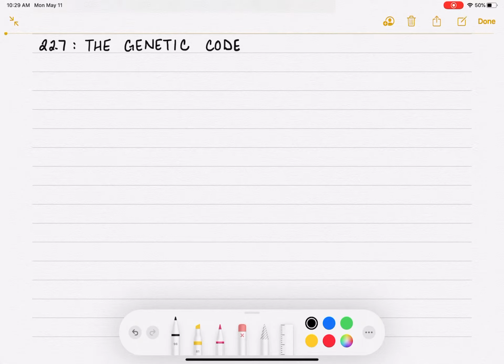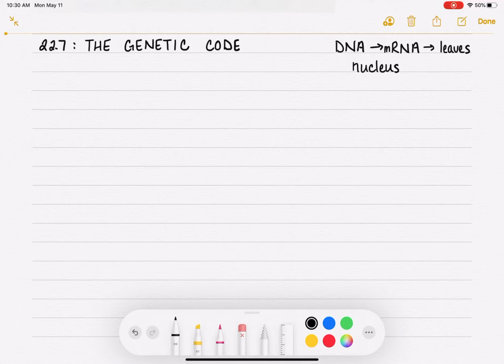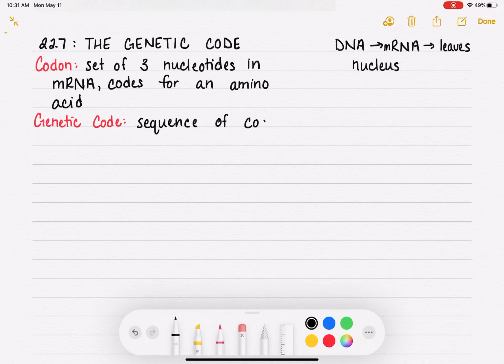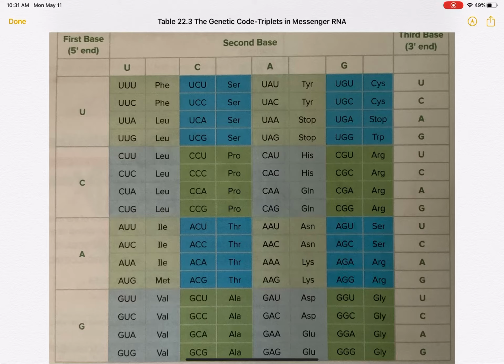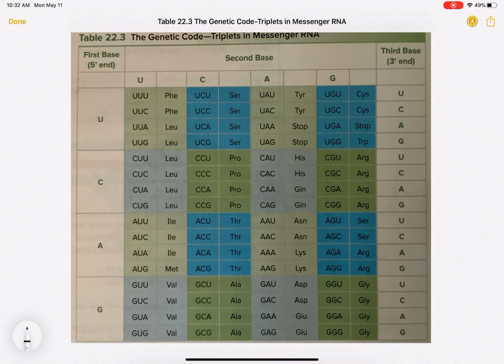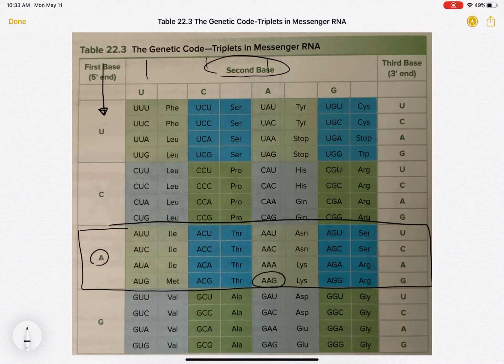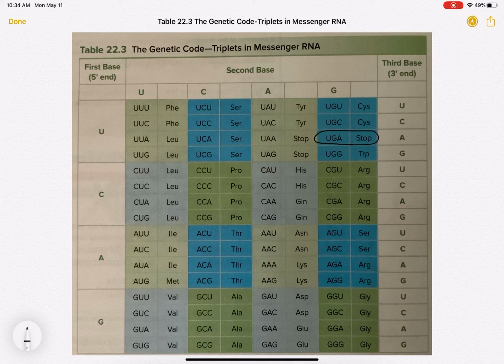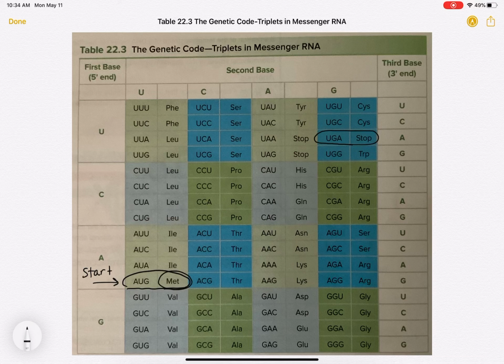22.7 The Genetic Code